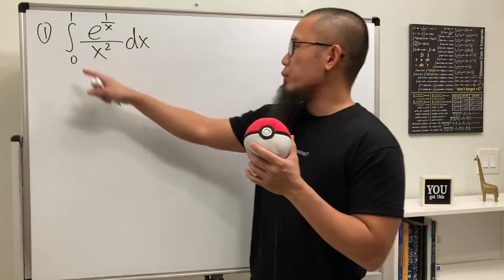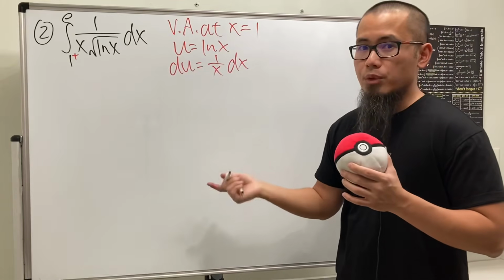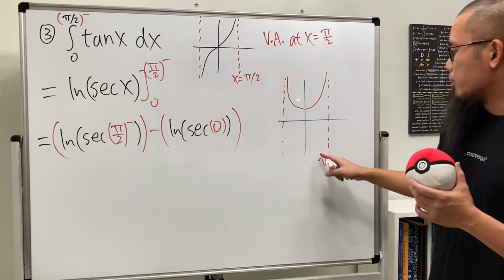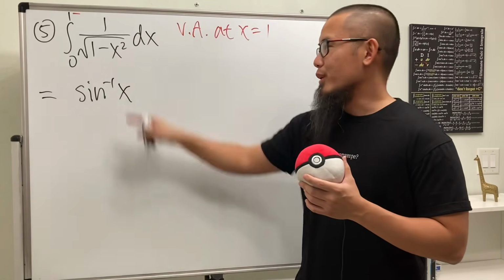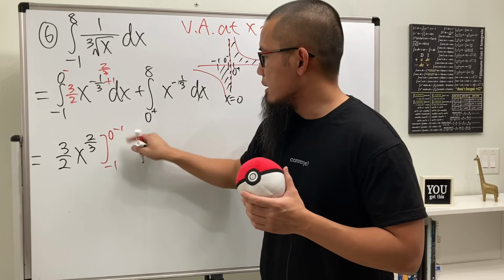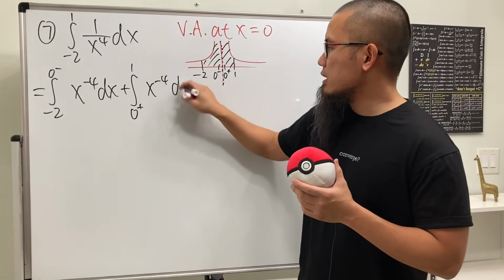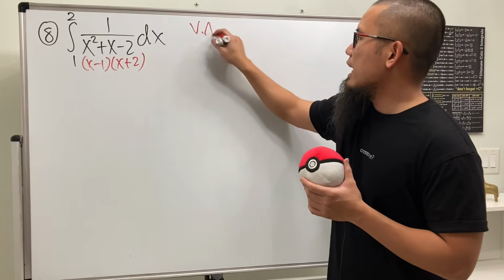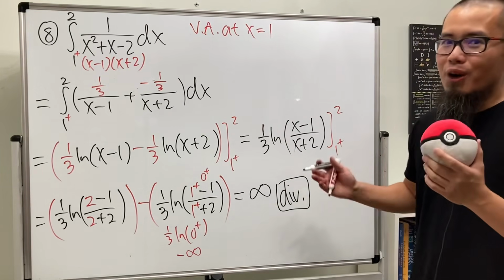Type 2 improper integrals! (8 examples, calculus 2)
We will go over 8  type 2 improper integrals for your calculus 2 class or AP calculus BC class. A type 2 improper integral means we have a vertical asymptote on the interval that we are integrating. Keep in mind, an improper integral is a combination of integral and limit. So you must remember all the integration techniques and also how to take the limit.

0:00 how do we do improper integrals? (type 2 improper integral, 8 examples)
0:17 integral of e^(1/x)/x^2 from 0 to 1
3:07 integral of 1/(x*sqrt(ln(x)) from 1 to e
5:40 integral of tan(x) from 0 to pi/2
8:13 integral of (ln(x))^2/x from 0 to 1
10:35 integral of 1/sqrt(1-x^2) from 0 to 1
12:44 integral of 1/cbrt(x) from -1 to 8
17:40 integral of 1/x^4 from -2 to 1
21:57 integral of 1/(x^2+x-2) from 1 to 2